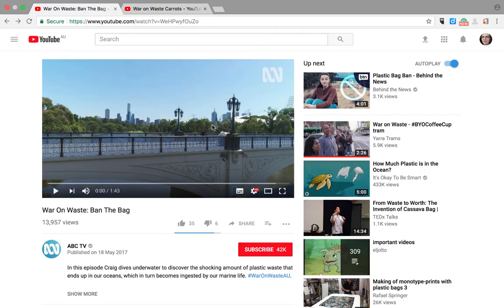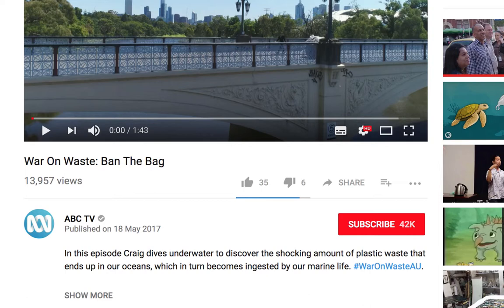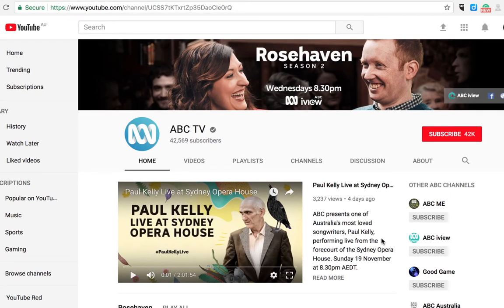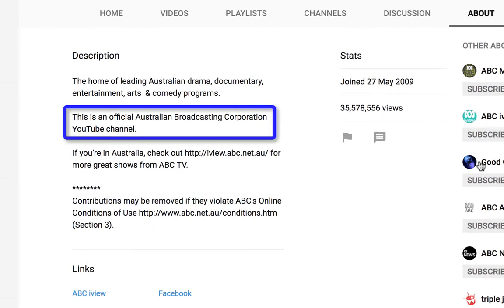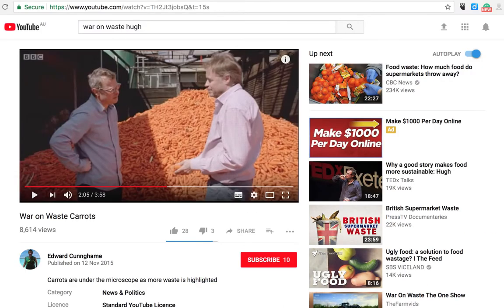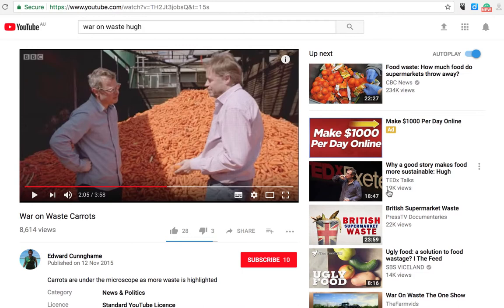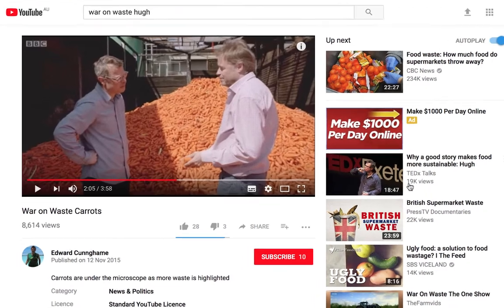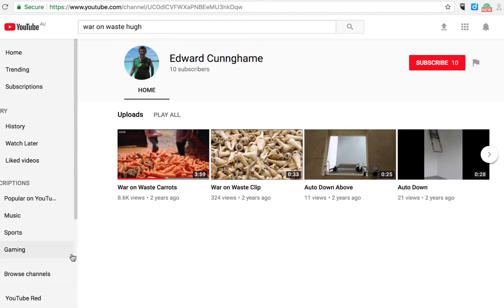YouTube - identifying the copyright holder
This video will show you how to identify Youtube videos you can use in your course LMS.